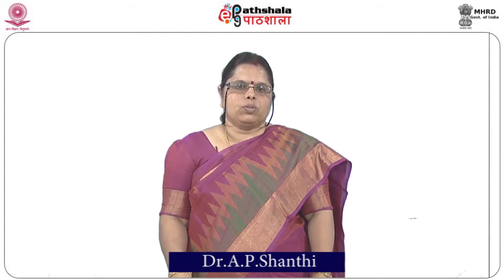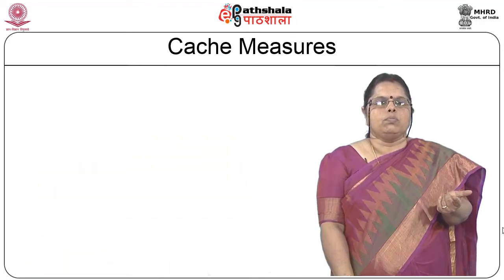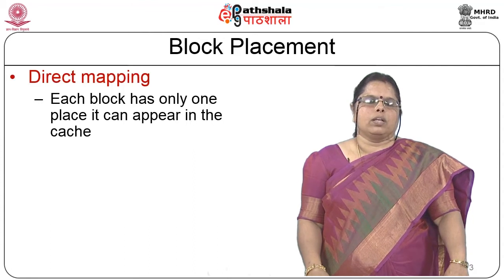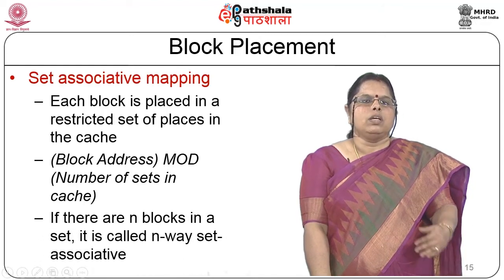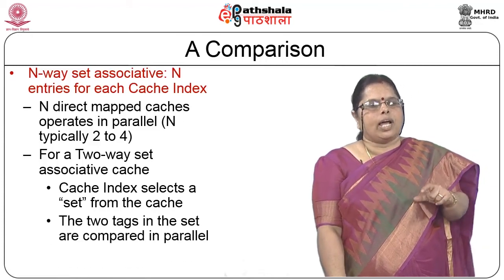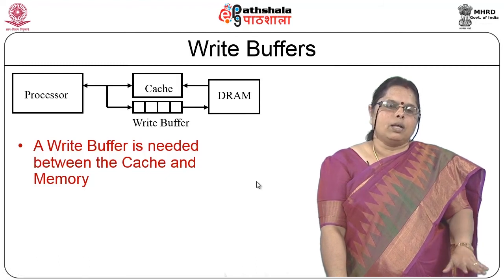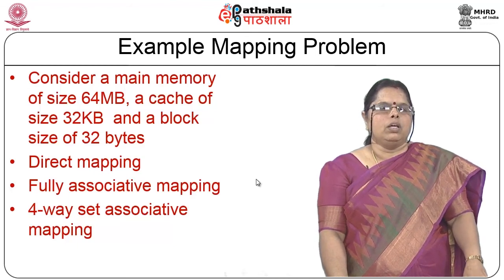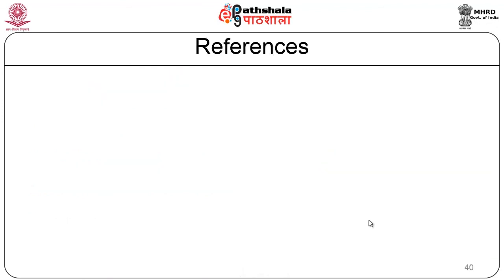M-26.Basics of Cache Memory